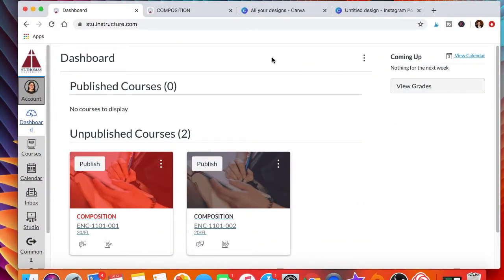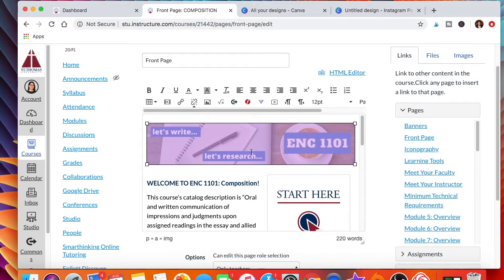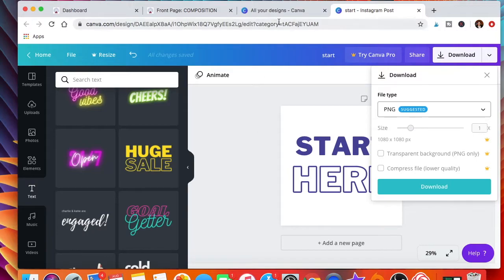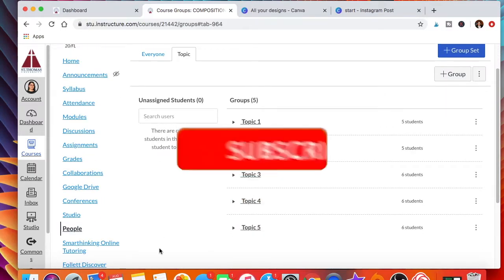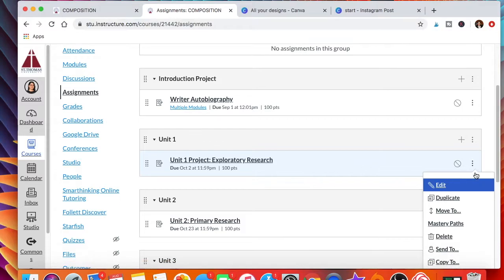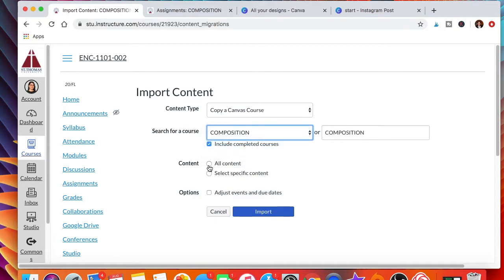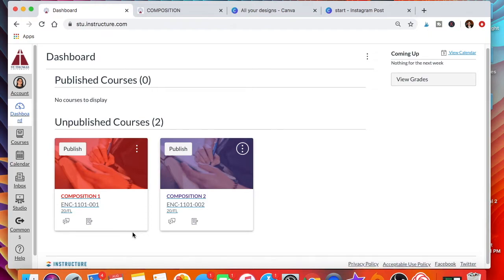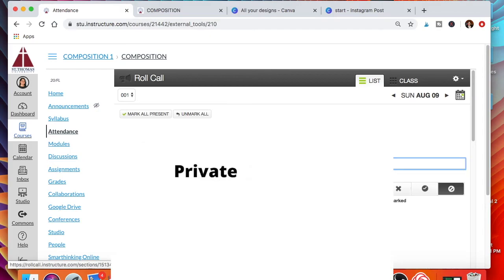Canvas LMS Tutorial For Beginners, Episode 5 | Key Canvas Tools To Know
Canvas LMS Tutorial for Beginners | A Few Key Canvas Features

This is the fifth video in this Canvas tutorial series, so I've already covered the big four tools (pages, discussions, assignments, modules). See the playlist linked below for the rest of the videos.

In today's video, I'm covering a few features in Canvas that can prove particularly helpful when designing your class websites. For example, linking pages together with images, copying content from one course to another, creating groups for group assignments, an attendance taking hack, and more.

I have a PDF that lists my favorite edtech tools and includes links to my tutorials on them. Get access to the PDF and the rest of my free resource library

Teaching students in person and online at the same time? Want my HYFLEX ACTIVITIES COLLECTION? It's also in my library!

0:00 Intro
0:33 Interconnect pages (or any hyperlinks) with images
4:15 Create student groups & group sets
6:30 Moving content between courses
9:07 Design course cards in the dashboard
10:25 Studio for video creation
11:19 Attendance tool hack
11:58 Outro

*ADDITIONAL RESOURCES*

Haven’t joined Canva yet?

*RECOMMENDATIONS*